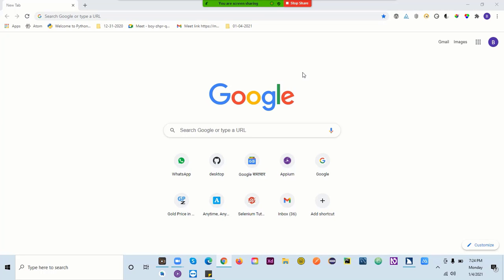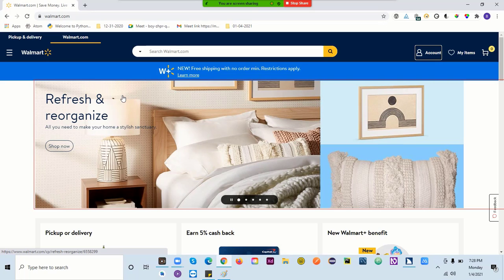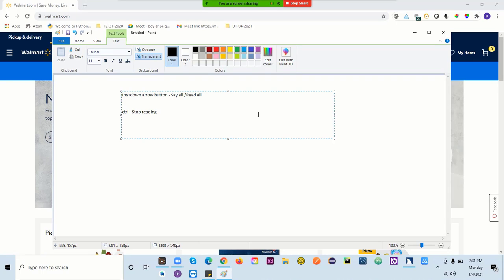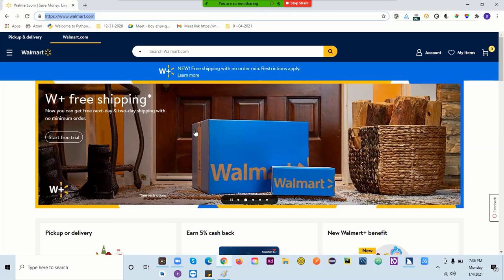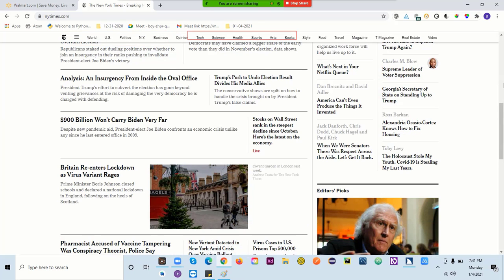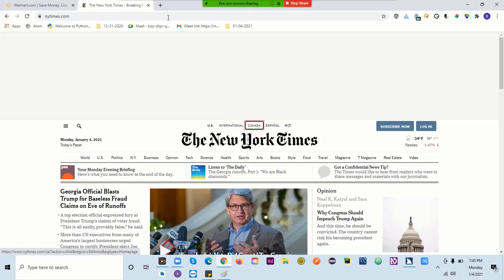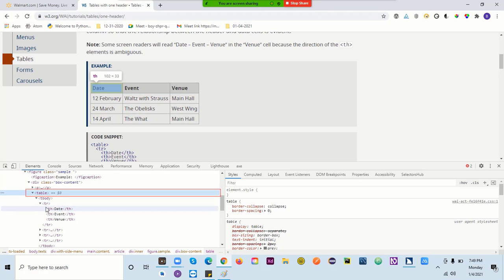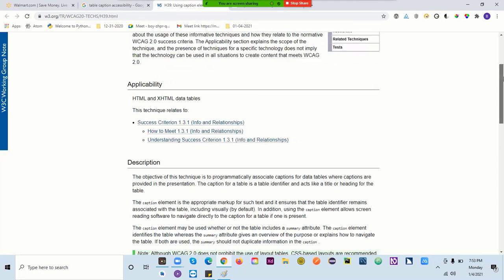Assistive Tool : Screen Reader: JAWS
JAWS, Job Access With Speech, is the world’s most popular screen reader, developed for computer users whose vision loss prevents them from seeing screen content or navigating with a mouse. JAWS provides speech and Braille output for the most popular computer applications on your PC. You will be able to navigate the Internet, write a document, read an email and create presentations from your office, remote desktop, or from home.